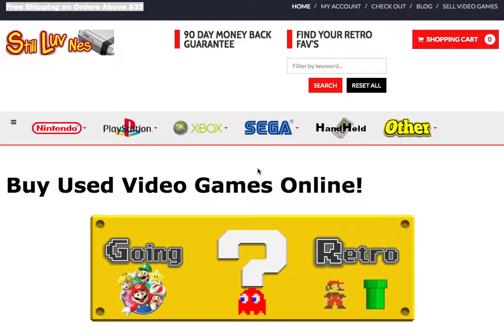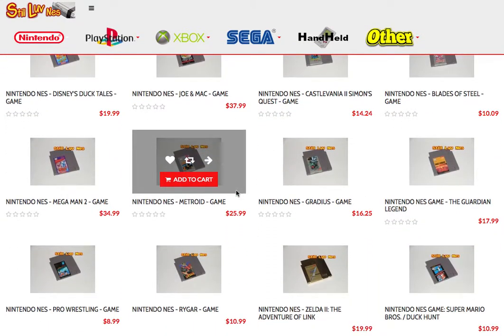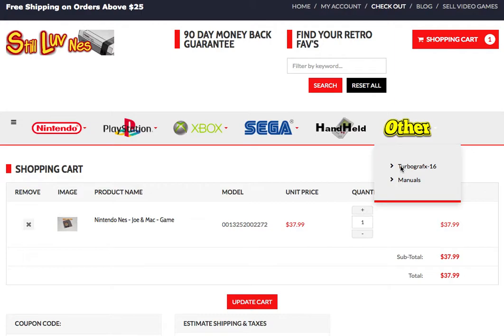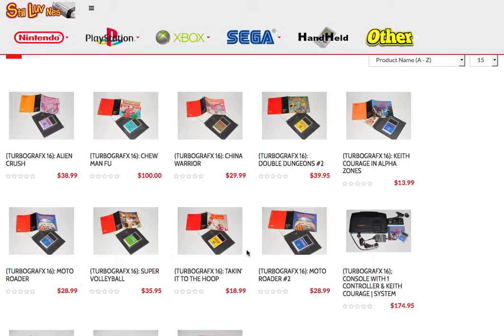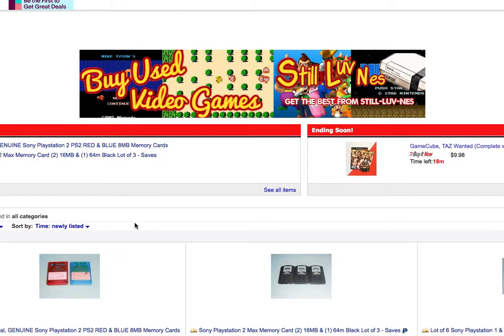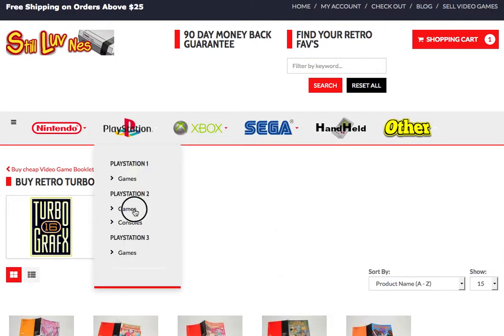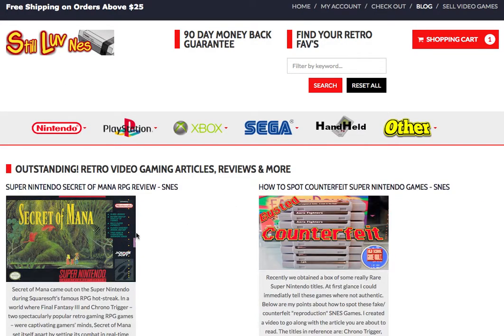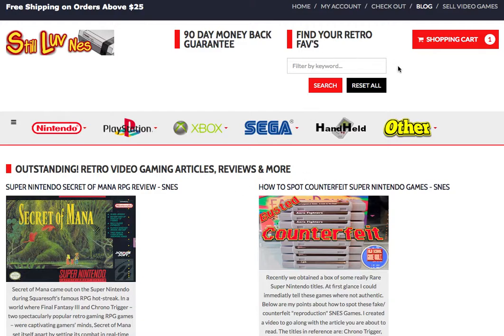The Best Place to Buy Used Retro Video Games Online! - Still-Luv-Nes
We just launched our new website Still Luv Nes where gamers can now buy used video games through.  We have been buying and selling video games online now for over a decade.  We are family run bunch of nerds who love retro gaming! Come Support Us Today!

Don't Forget guys, if you like the video please "Like, Favorite and Share" this video with your friends.

Wanna Buy Some Video Games?